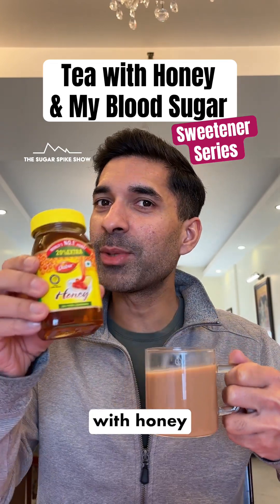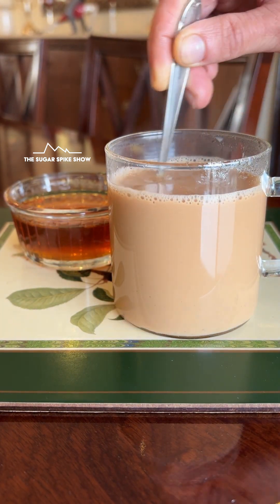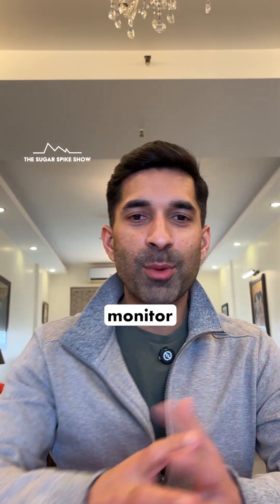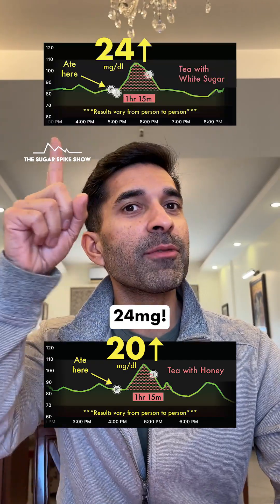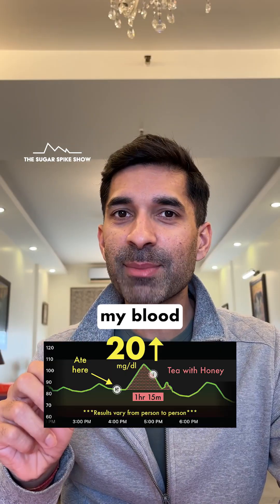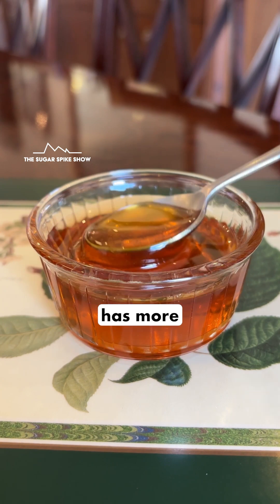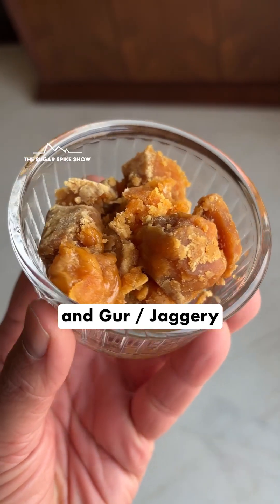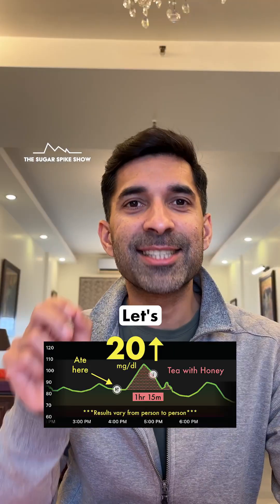EP121: Tea with Honey & My Blood Sugar Levels | Sweetener Series - The Sugar Spike Show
In this ‘Sweetener Series’, I want to see if natural sweeteners like honey, gur (jaggery) & desi khand lead to a lower sugar spike compared to white sugar, and if calorie free sweeteners really work. Let’s get to the bottom of this.
This series is a part of The Sugar Spike Show, a micro series on reels & shorts, where I show the impact of popular foods & drinks on my blood sugar and find ways to reduce the spike.
Important: I am not a diabetic, and everyone's readings can be different, especially for diabetics.
Why am I doing this if I’m not a diabetic? - Prevention is the best medicine. Research today shows that high blood sugar variability eventually leads to a variety of health issues among healthy people including diabetes, heart disease, weight gain and so on (See the work of Dr. Rob Lustig, Dr. Casey Means, Dr. Michael Snyder, Jessie Inchauspé etc.). Hence, it’s best to know how foods increase blood sugar relative to each other, so better decisions can be made.
My personal aim:
1. Blood sugar increase after eating = 30mg/dl or lower
2. Max. blood sugar level after eating = 140mg/dl
3. Range = Be within 70-120mg/dl for 90% of the day
Please note:
- Results can vary by 10-15% if I try on another day
- Calories & quality of ingredients are as important
- Sensor I use: Abbott Freestyle Libre